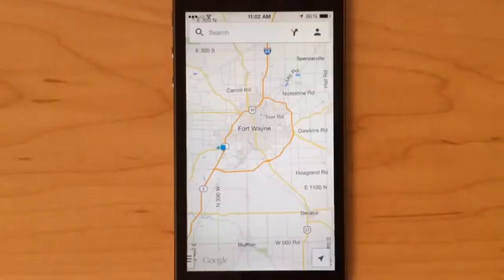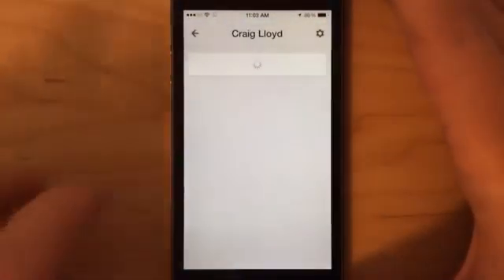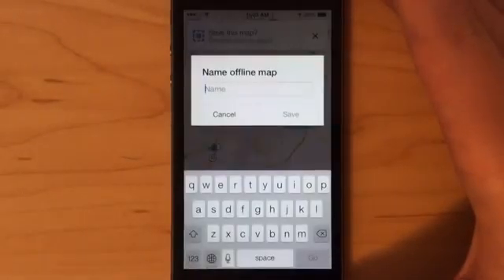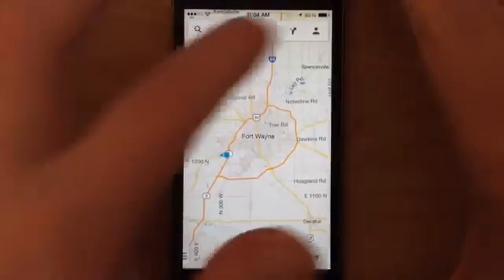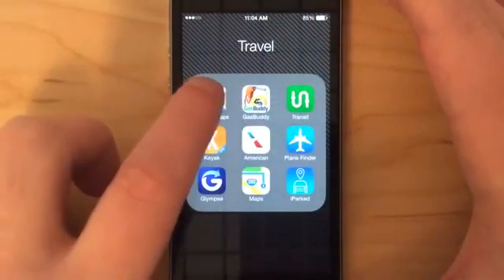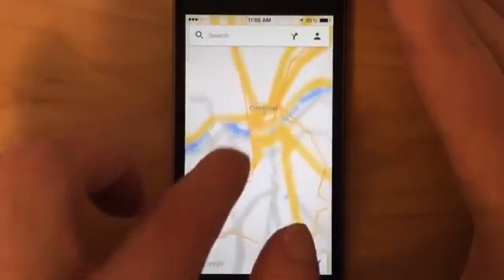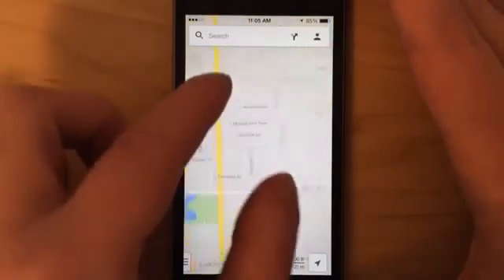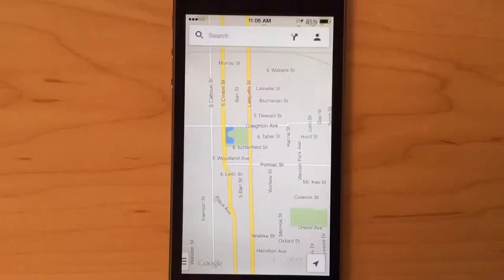How to Use Google Maps Offline gps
how to use google maps offline
 gps